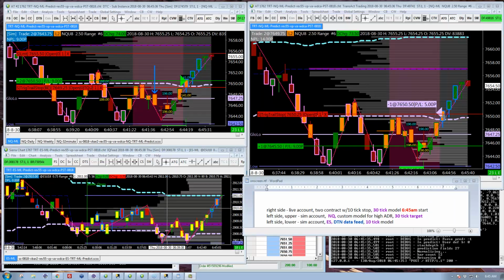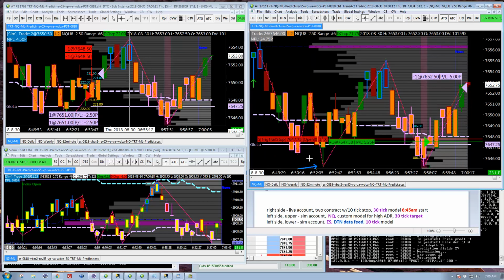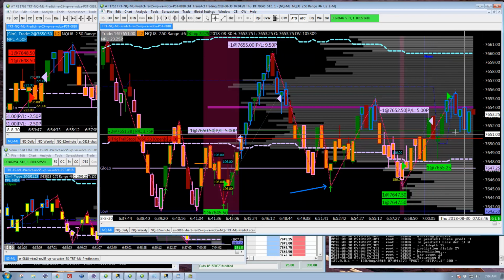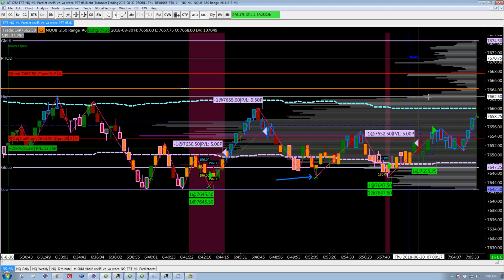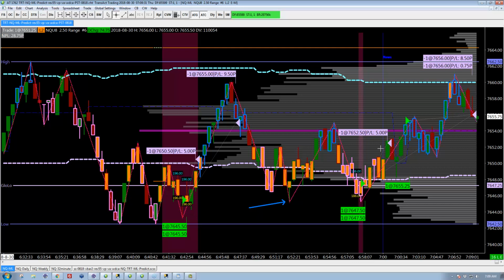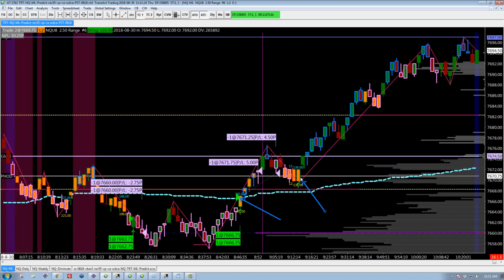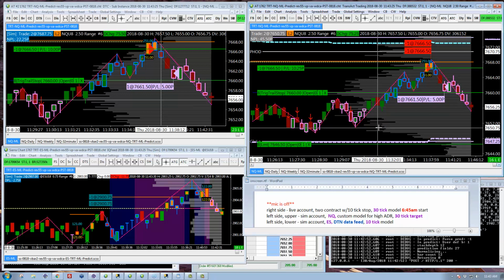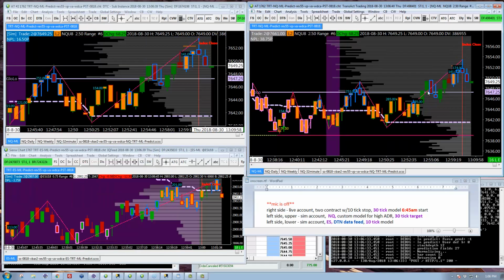August 30, 2018: live trading NQ: +$775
It's been a very atypical August with big moves even when the market looks like it will be quiet based on the overnight action